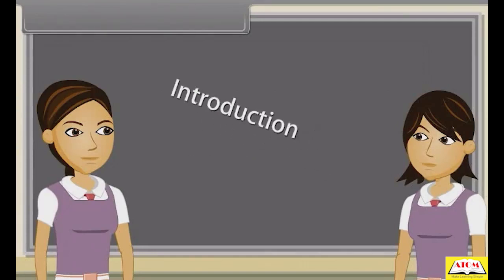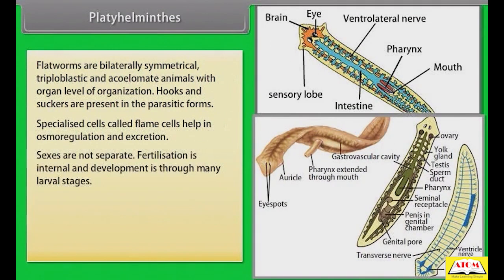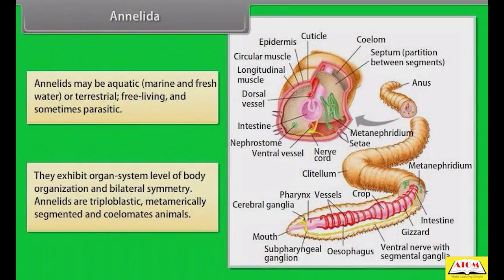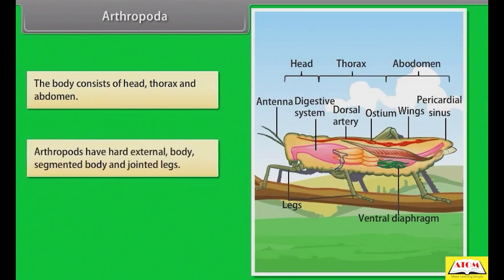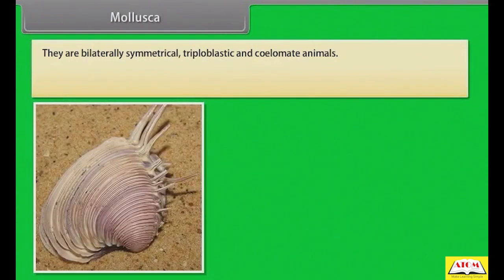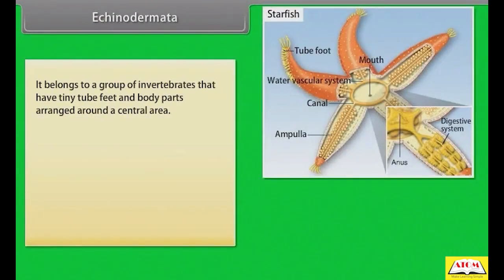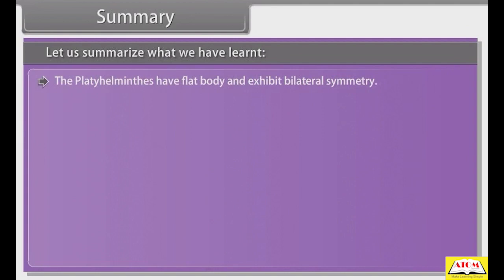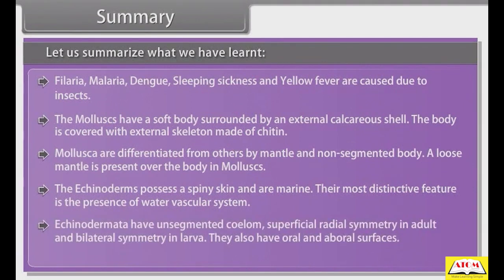11 CBSE BIOLOGY Animal Kingdom II 3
Welcome all, Dive into the fascinating world of Biology with our Plus One Biology Exam series. In this Chapter(part 2), we explore the intricate details of the Animal Kingdom.